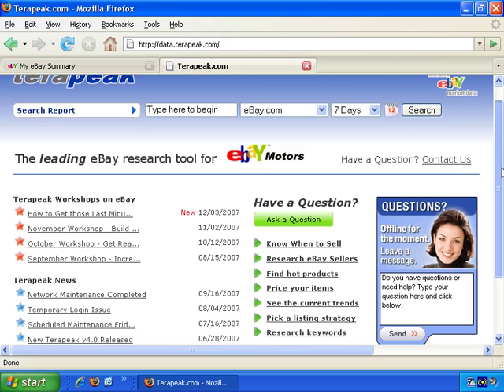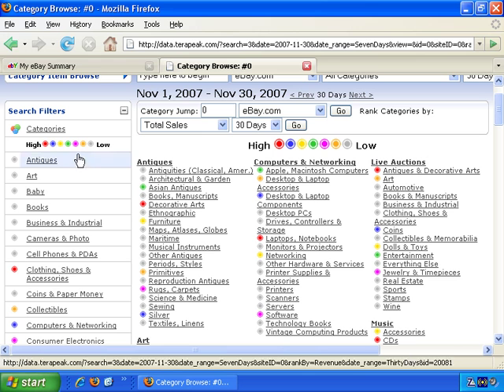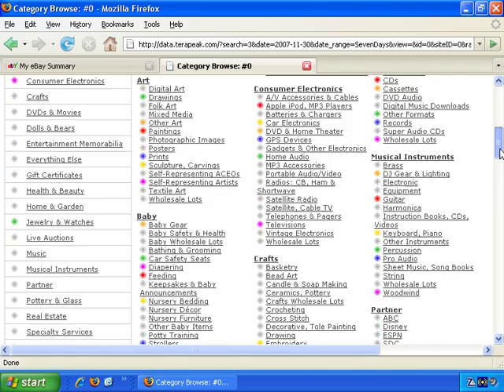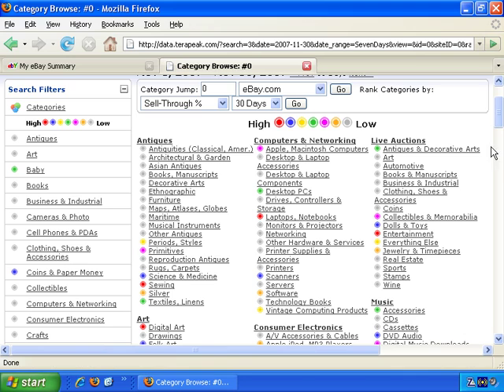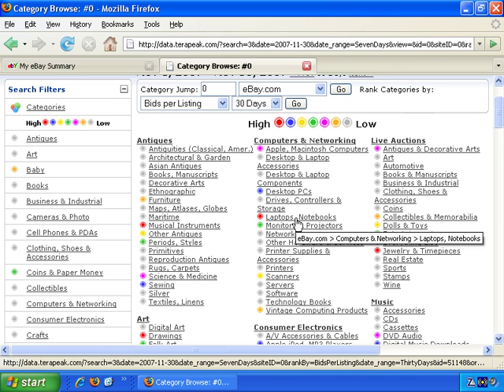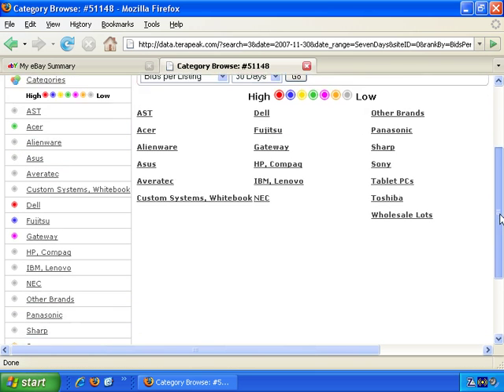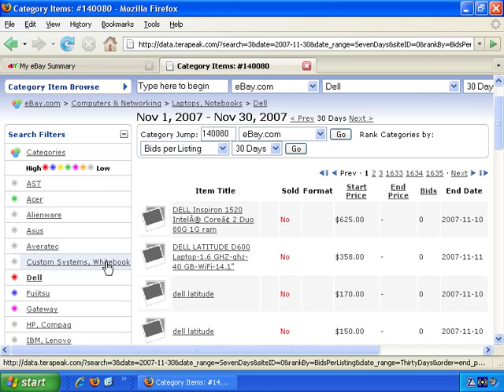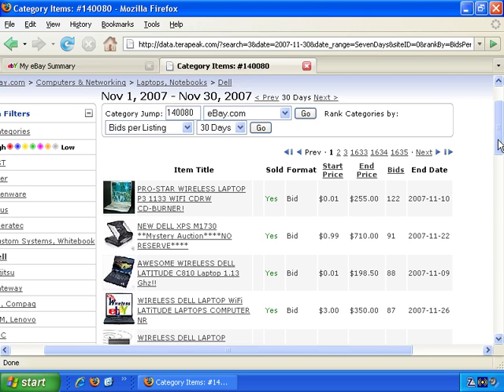6. How to Sell on eBay 104 - Category & Item Browsing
Discover the importance of the Terapeak Category & Item Browse options